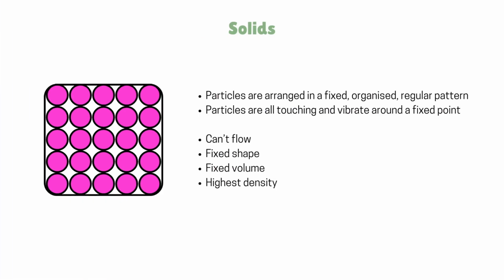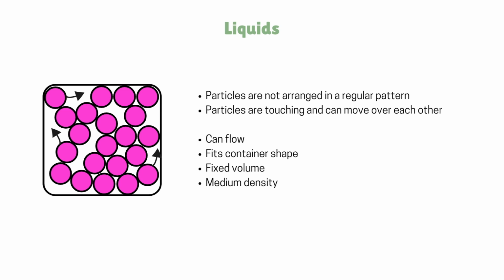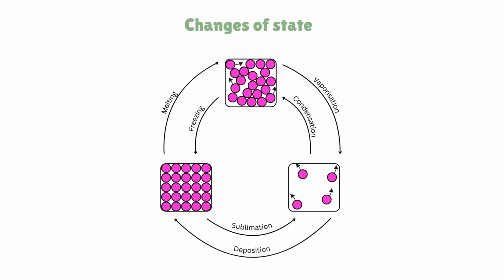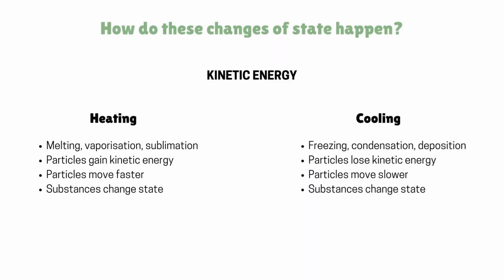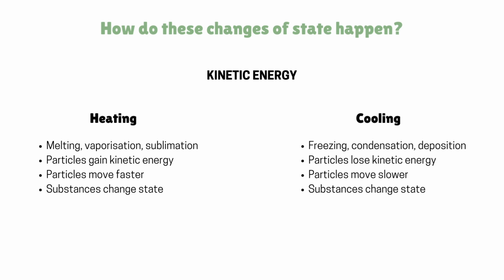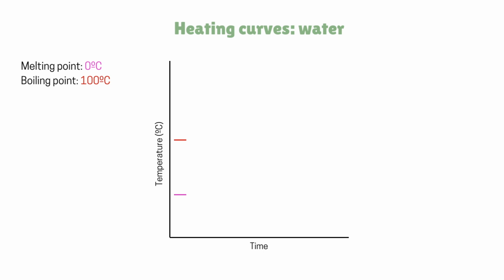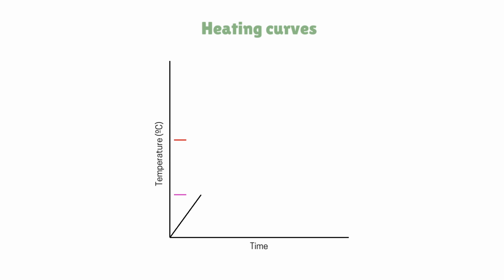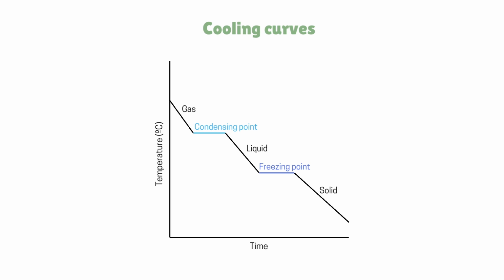States of Matter & Changes of State: MYP 4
Learn about the identifying properties of each state of matter and understand exactly how changes of state happen.